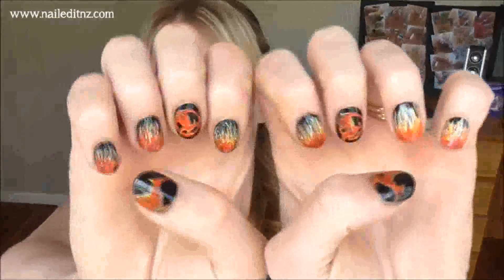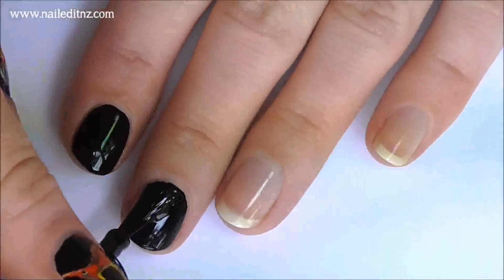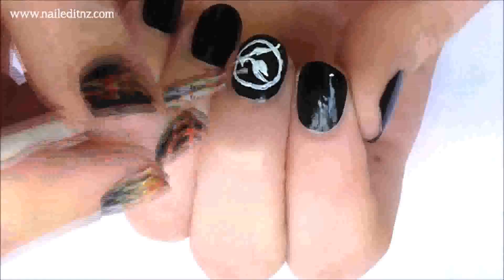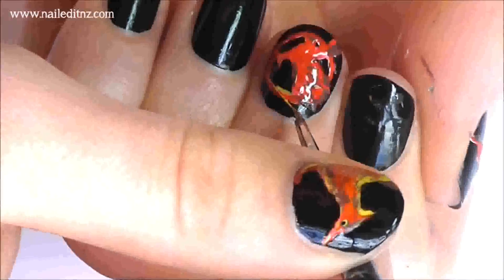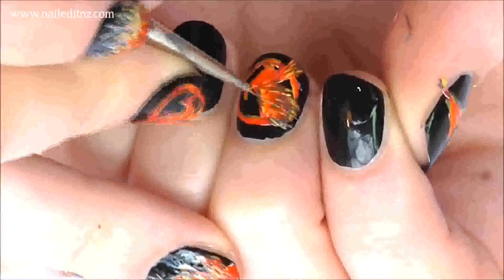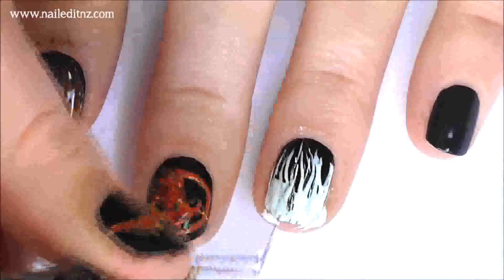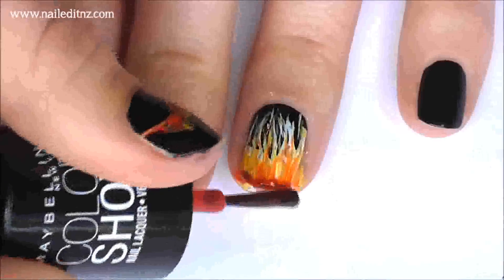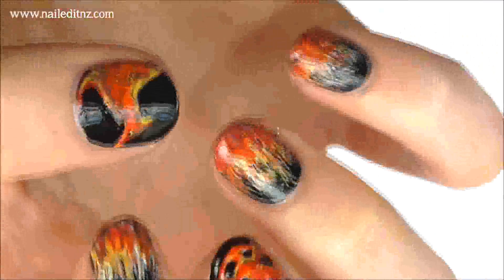Catching Fire Nail Art - Dry-Marbled Fire & Mockingjay Design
Read more about this design and my Hunger Games obession

Instagram (tag me @naileditnz if you recreate a design and I might feature you)

OPI - You Don't Know Jacques!

for providing such awesome free music!